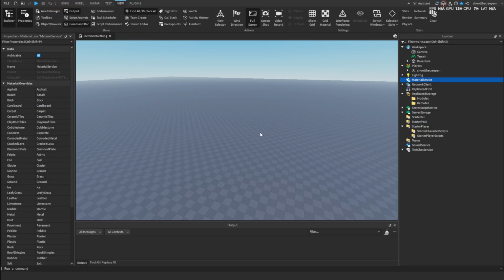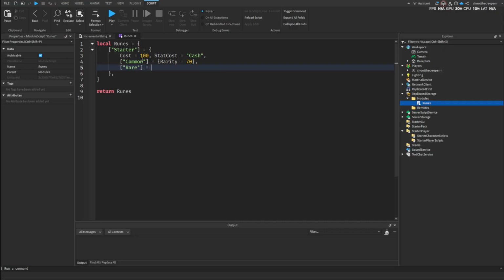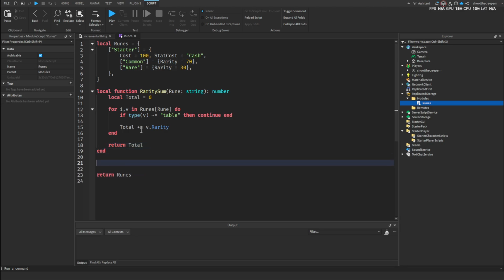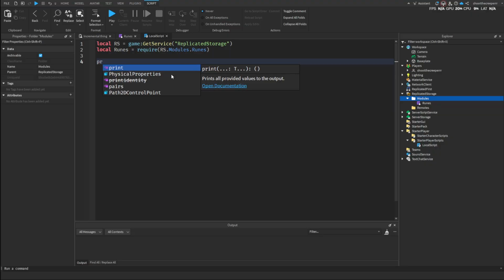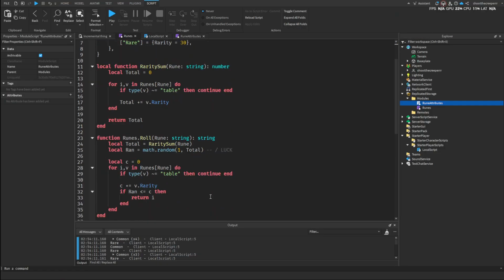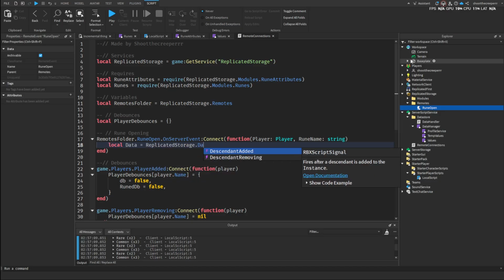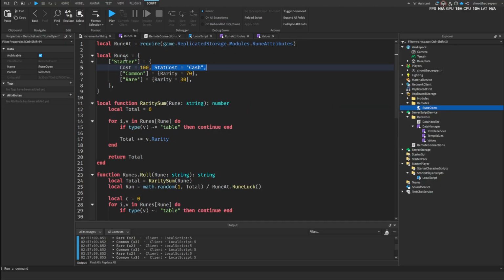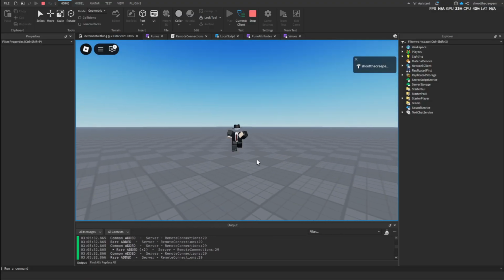How to Make a RUNE RNG System in Roblox Studio! (EASY Beginner Tutorial)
In this video I will show you how to make your every own rune RNG system in your game! I will cover both the server and client side and show you how to utilize this system with your data as well! All the code will be in the discord server linked below.